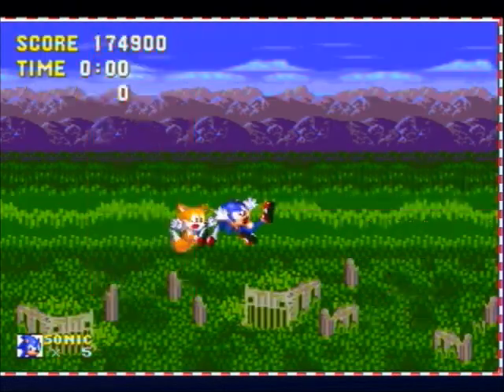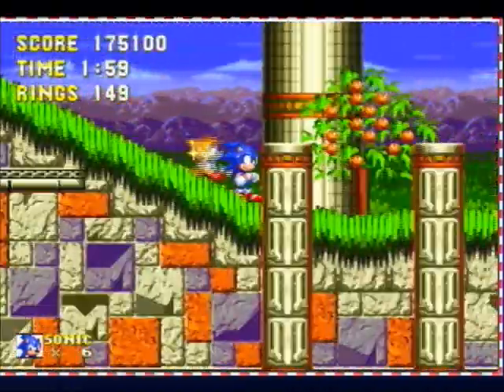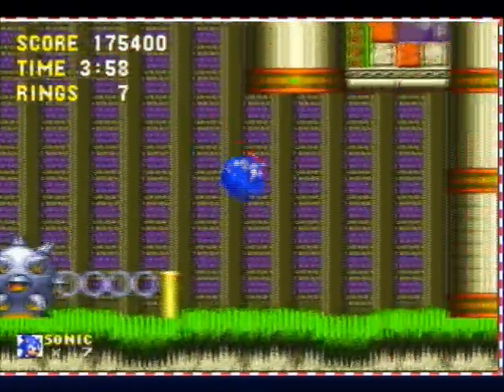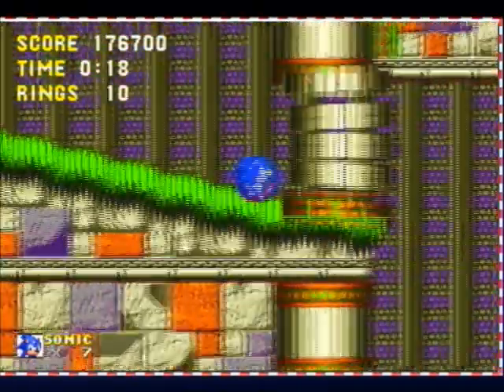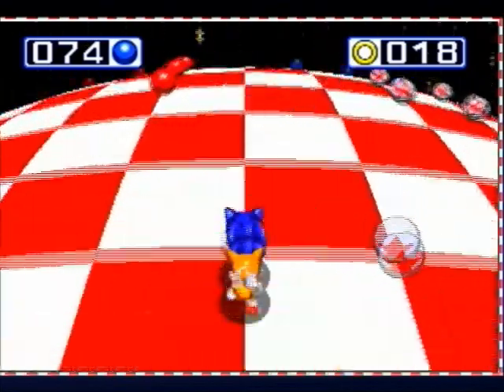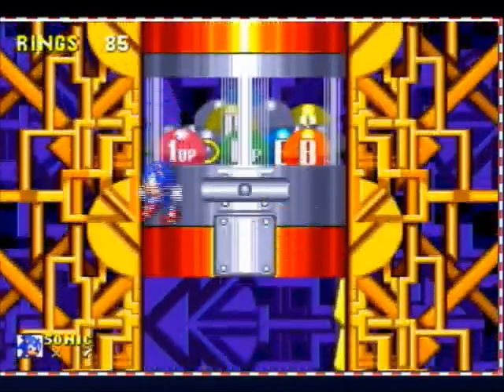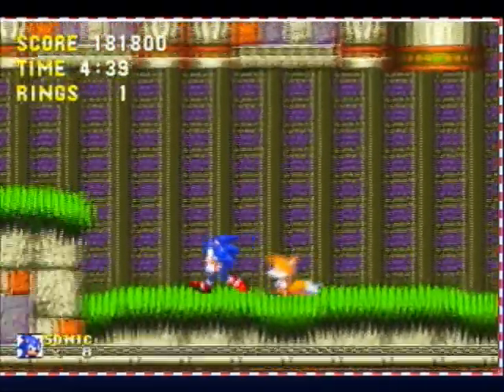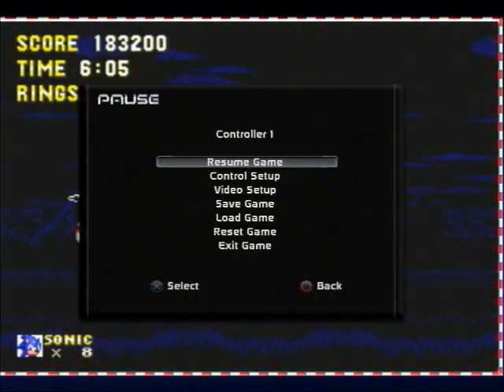lets play sonic the hedgehog 3 part 3: Damn you bubbles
Challenge
How many times did tails die in this zone